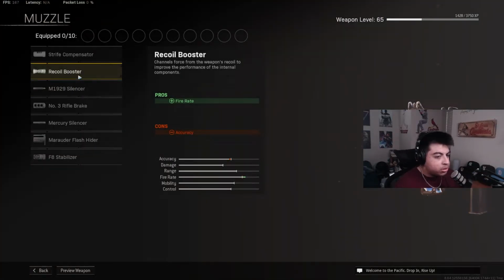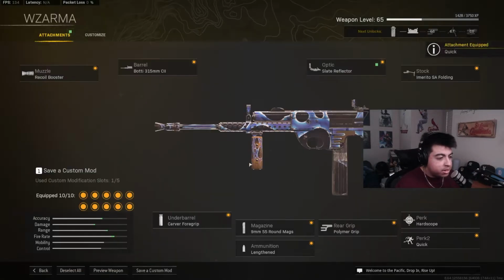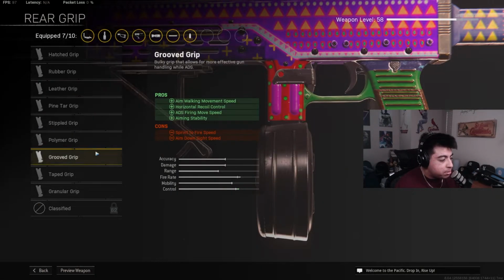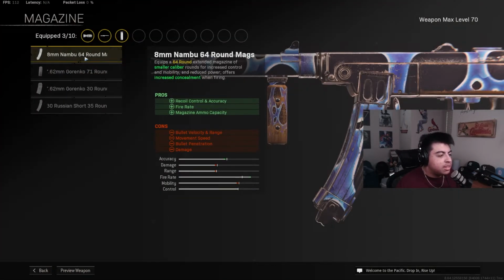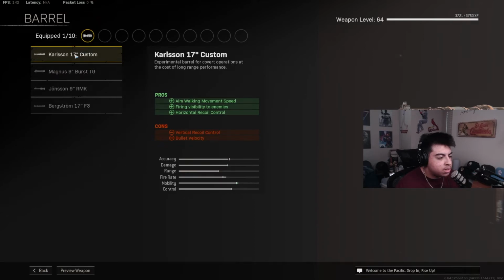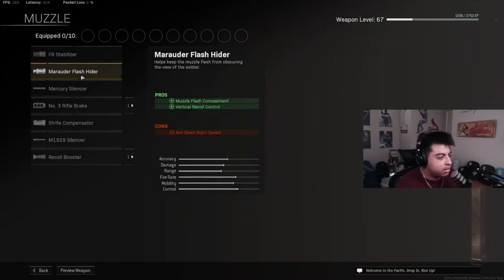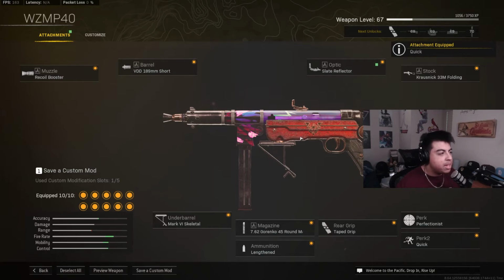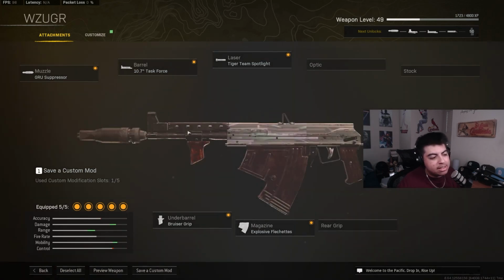TOP 5 BEST SMGS IN WARZONE AFTER SEASON 5 RELOADED UPDATE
Welcome back to another video, today we discuss my Top 5 SMG’s in Warzone after the Season 5 mid-season reloaded update!